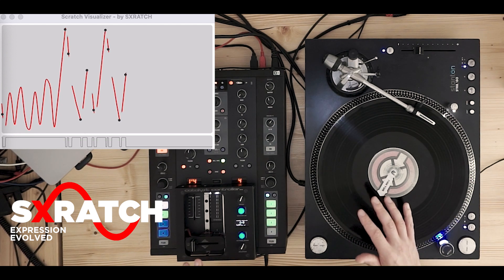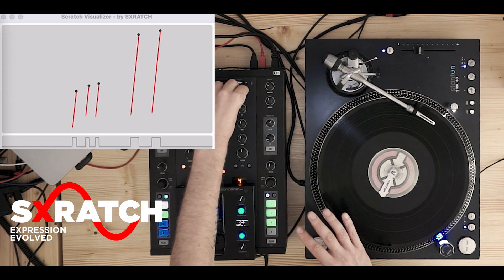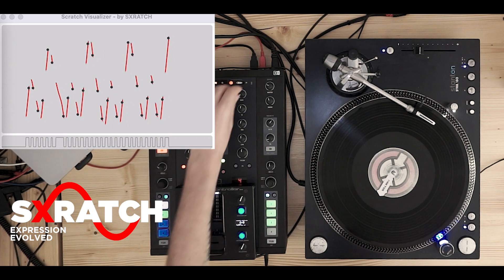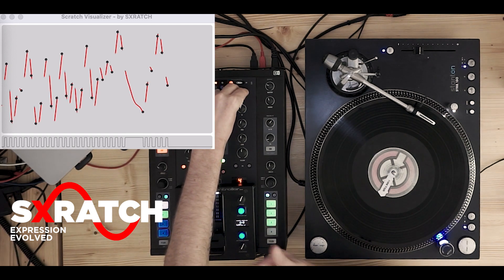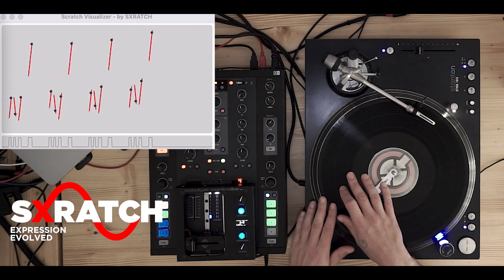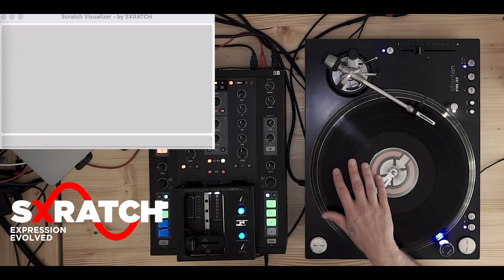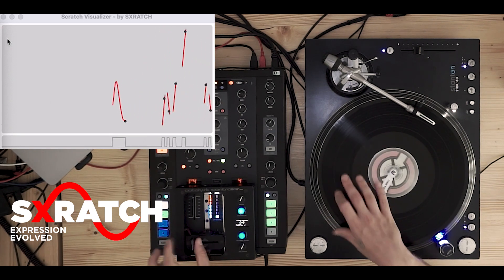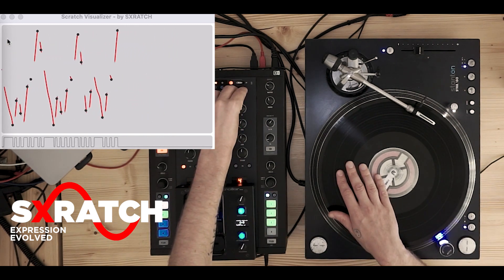HOW TO DRUM SCRATCH - Basics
Drum Scratch Tutorial by Alex from SXRATCH.

In this tutorial you will learn how to derive your own style and techniques from  popular existing ones. We also cover drum scratching, which is one of the most exciting styles in turntablism. All clips are accompanied by the SV app on screen, which visualizes every pattern in real time. This helps you to link live execution to the theoretical pattern real quick.